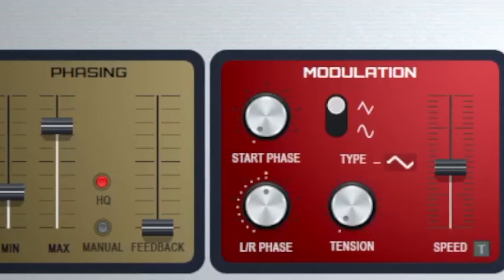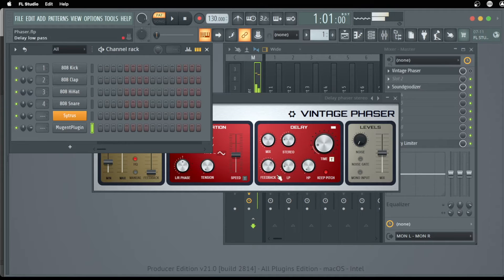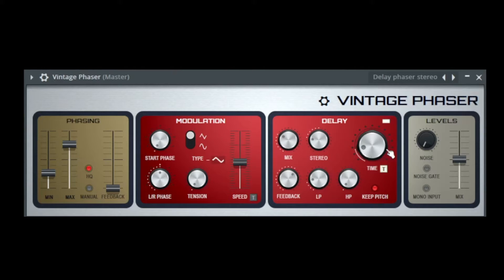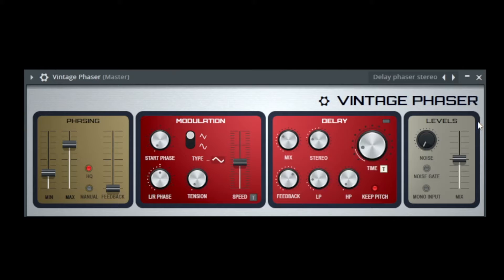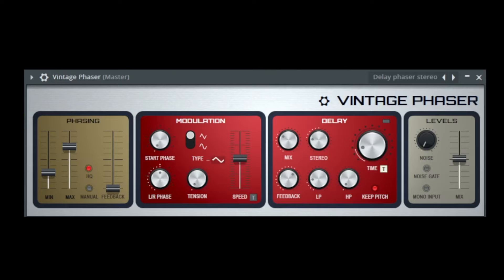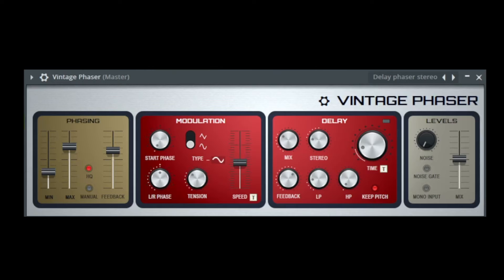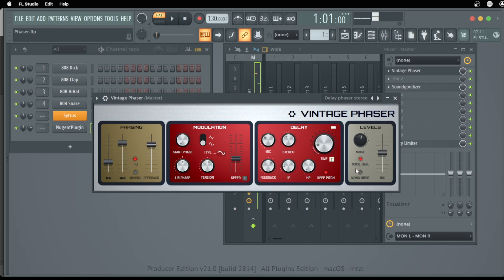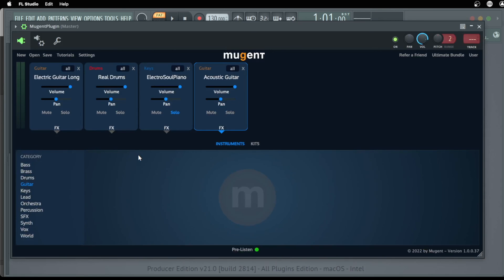FL Studio 21 - Vintage Phaser - Tutorial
Here you can find all videos for FL Studio 21

New in FL Studio 21 von Celemony ist the audioeffect "Vintage Phaser".
In this video I show you everything you need to know to user the Vintage Phaser.